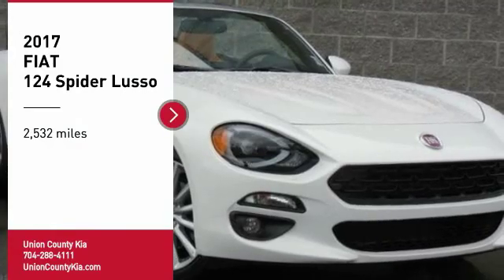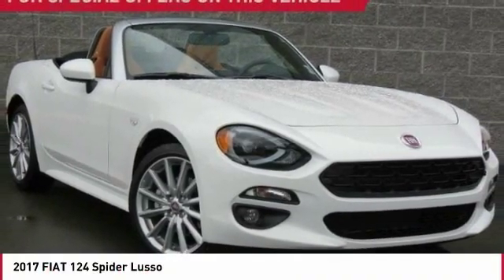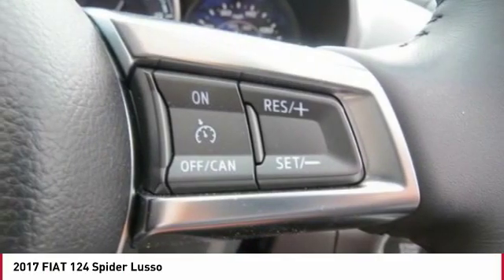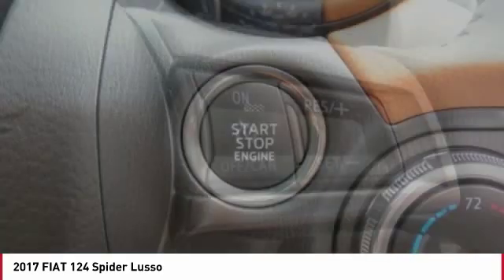2017 FIAT 124 Spider Monroe NC 2262P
2017 FIAT 124 Spider Lusso

Pick up this Bianco Gelato White 2017 FIAT 124 Spider, available today at Union County Kia. This could be the one you've been searching for.